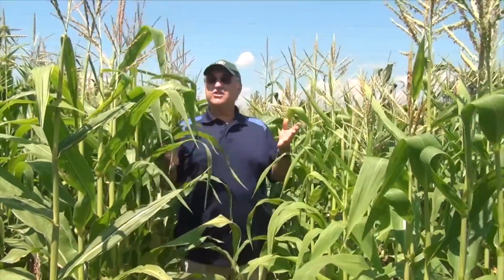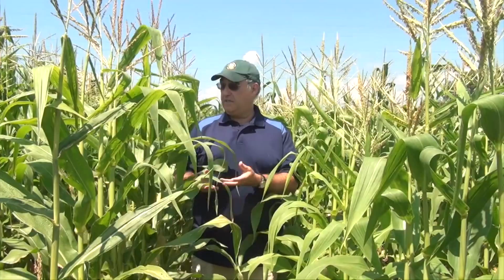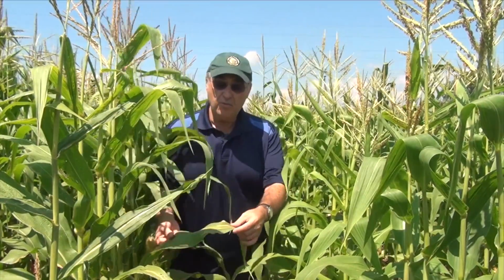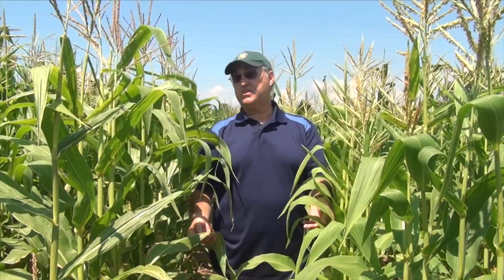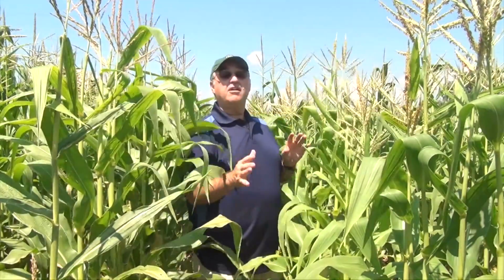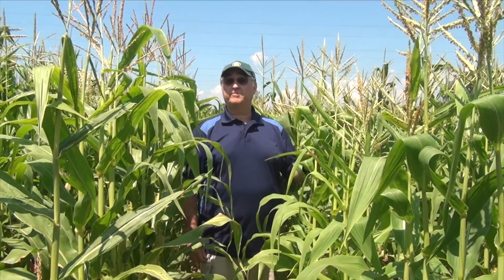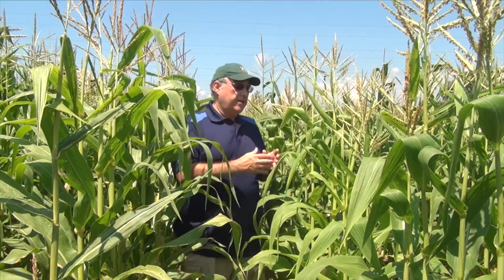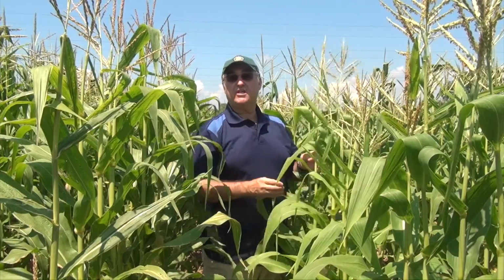Corn School - NCLB Genetics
Albert Tenuta talks NCLB resistance in corn genetics.